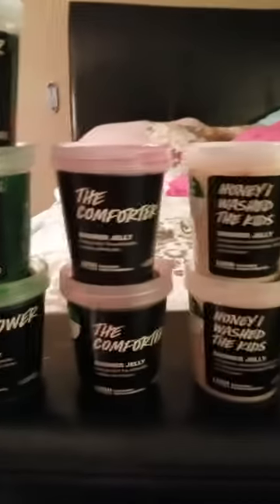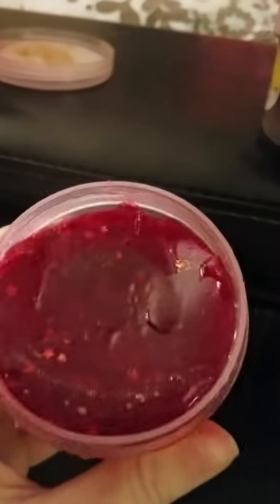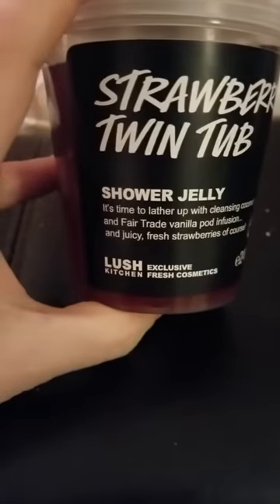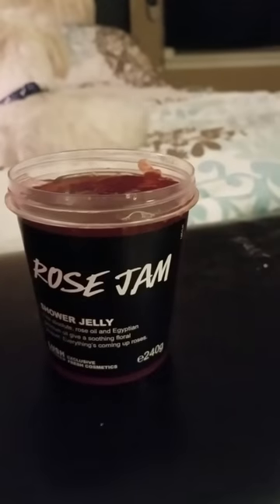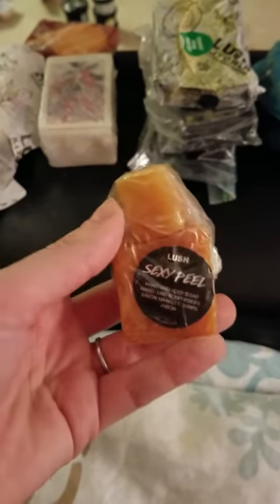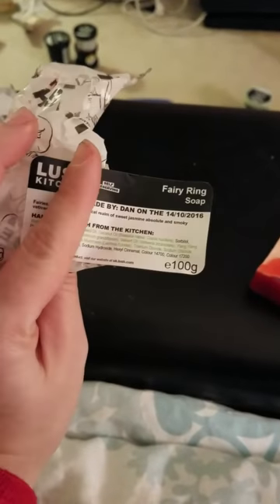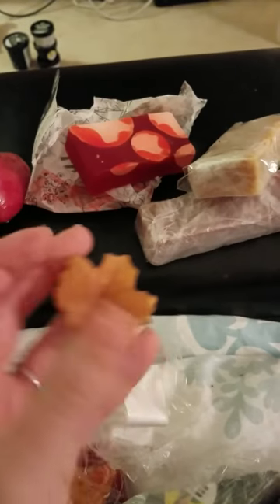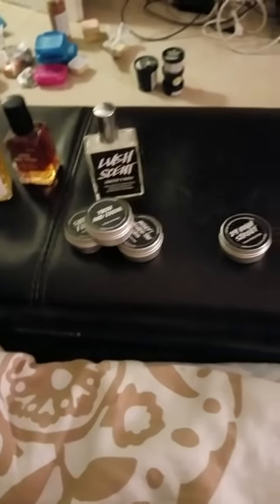Lush Collection part 3 . Shower jellies and soap.(witch baby soap giveaway)